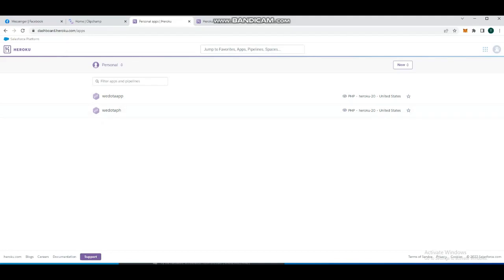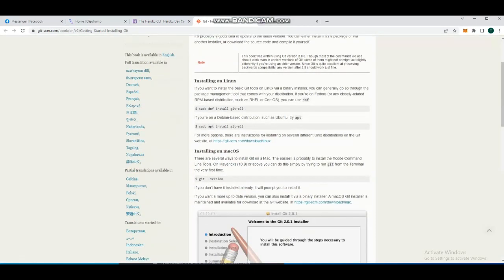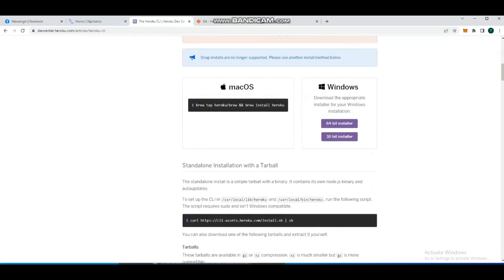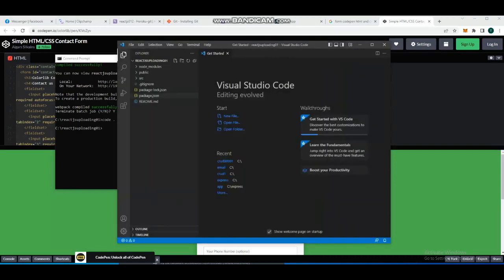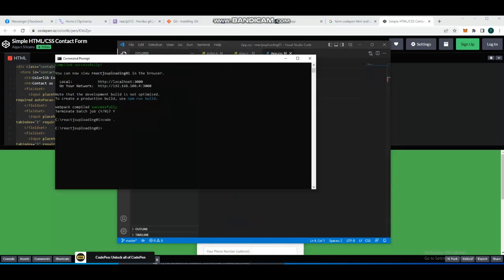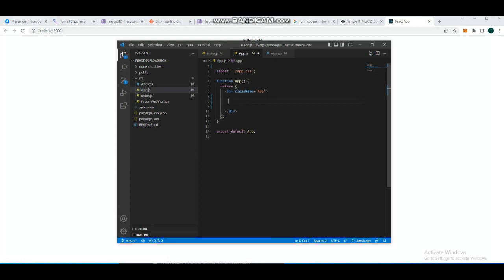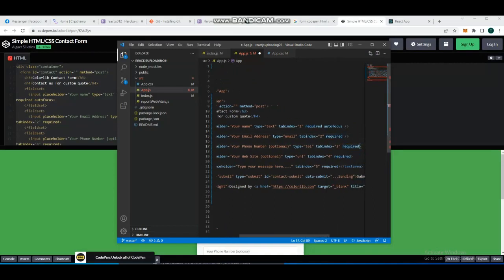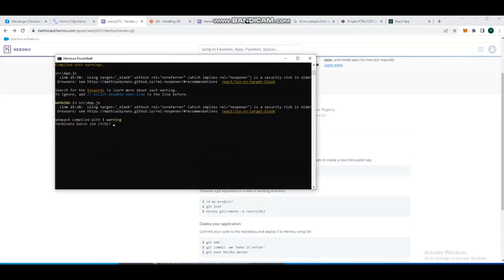REACT JS UPLOADING IN THE WEB VIA HEROKU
Hi! everyone, here is the tutorial on how to upload your website from localhost towards the web using HEROKU.